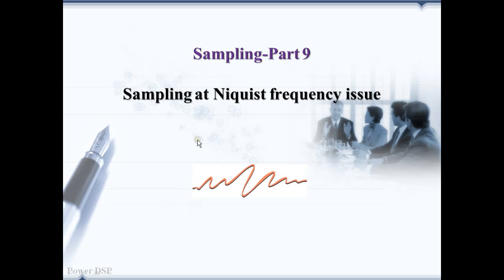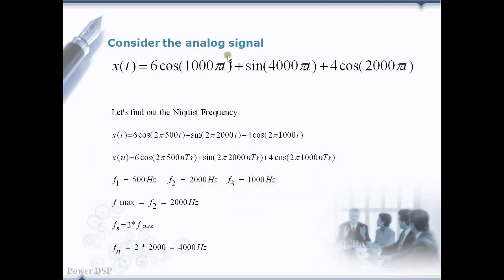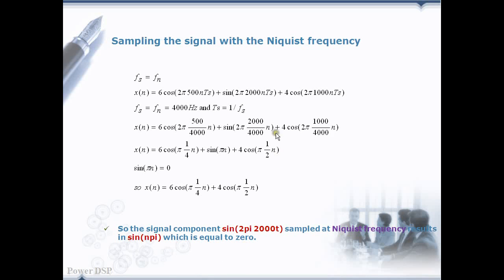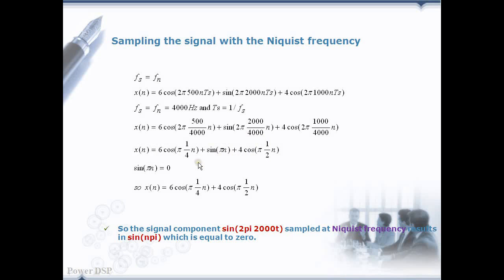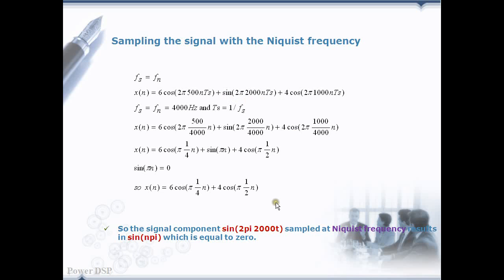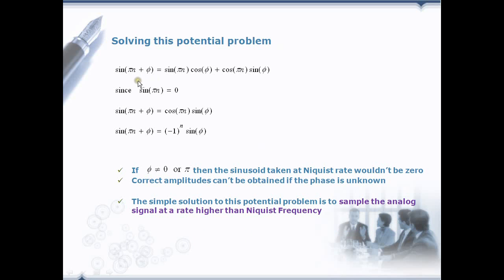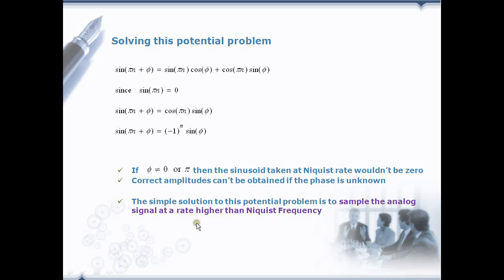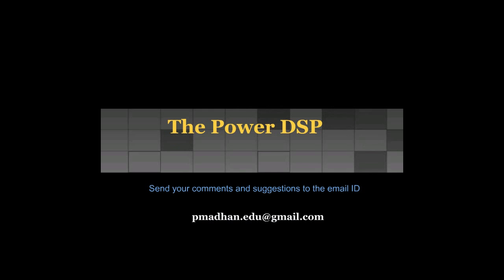Sampling Part 9- Sampling at Niquist Frequency issue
An important issue that will arise if we sample the analog signal at Niquist frequency is discussed and the solution is given to tackle the issue.